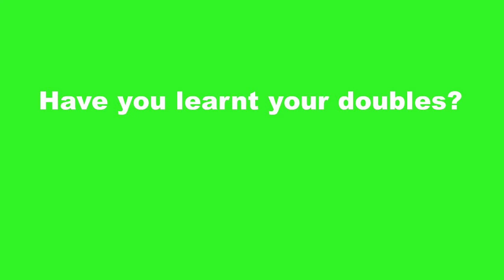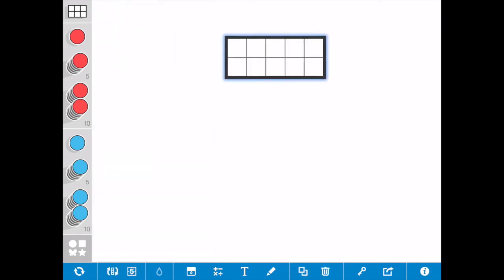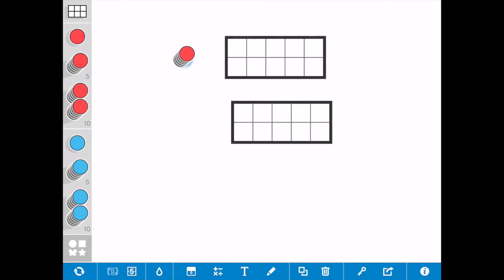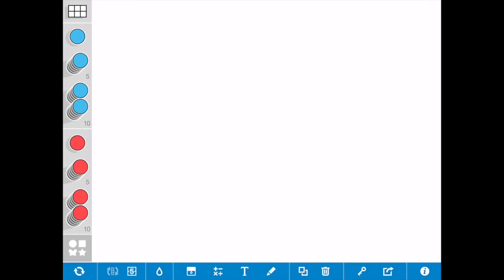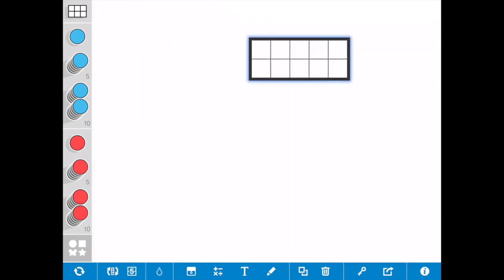Doubles with Mr Strachan